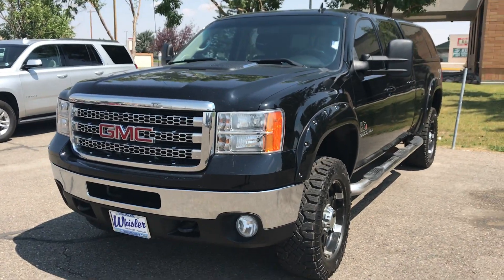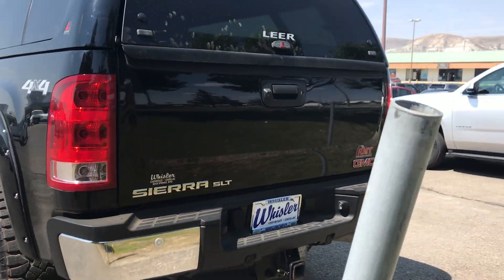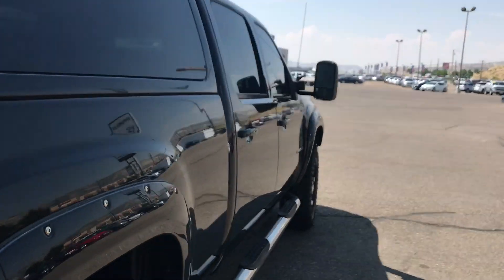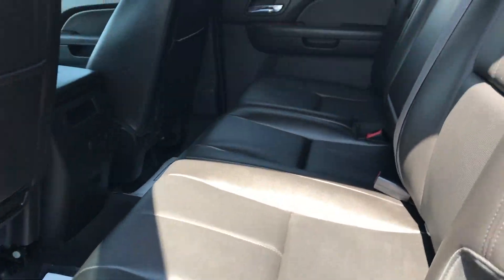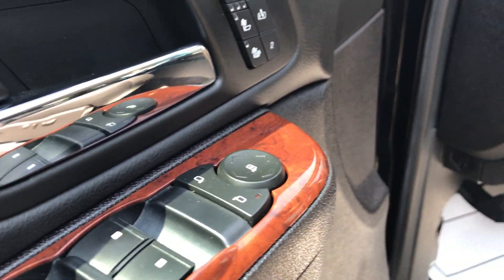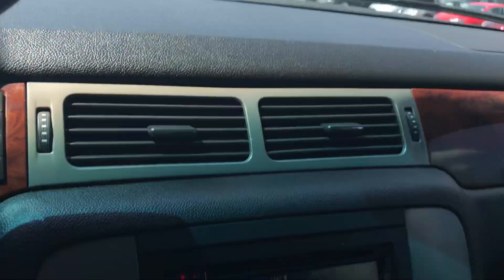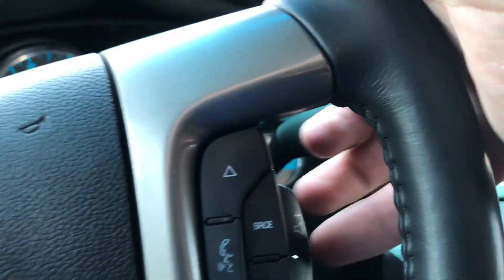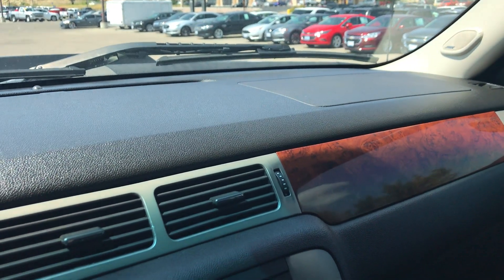2013 GMC SIERRA 2500HD Crew Cab Standard Box 4-Wheel Drive SLT (18T202A)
This Used Black 2013 GMC Sierra 2500HD is for sale at Whisler Chevrolet Cadillac; featuring a Duramax 6.6L V8 Turbodiesel and 4D Crew Cab body style. Compare our pricing to other auto dealers; give us a call at if you have any questions; then pay us a visit to see why we are a premier Cadillac, Chevrolet dealership near Vernal, UT and Lander, located in Rock Springs, WY.